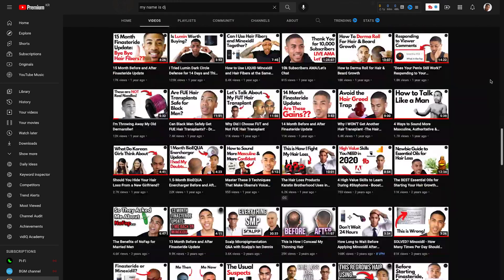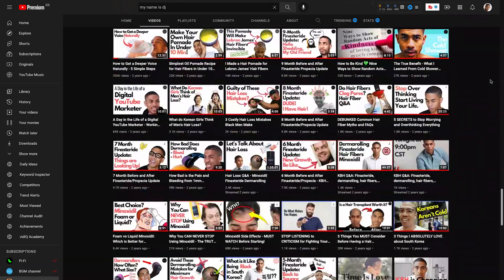Minoxidil and Hair Loss for Newbies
0:00 Intro
0:19 Who am I?
0:33 Why I'm making these new videos
0:56 Where to Buy Minoxidil
1:17 Liquid or Foam Minoxidil?
2:26 What about side effects?
3:04 Expectations while using minoxidil?
3:28 Discontinuing minoxidil?
3:58 How long should I use minoxidil?
4:25 My recommendation for how often to use minoxidil?
5:23 Why does minoxidil make my normal hairs fall out?
6:19 Summary

🌳 Gain a deeper understanding of how to create opportunities for your gigs on Fiverr. ➤➤ “Positioning” by Al Reis and Jack Trout

New content drops weekly and I’d be honored to have you along for the journey.